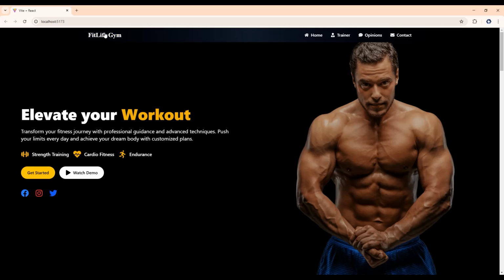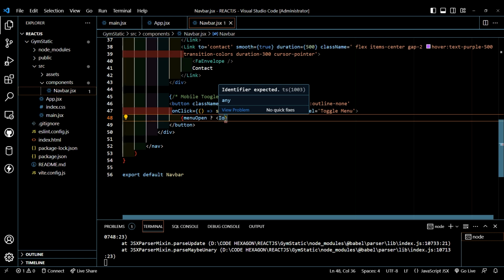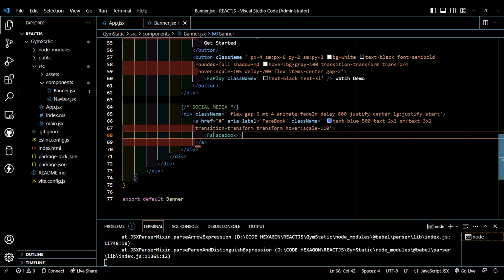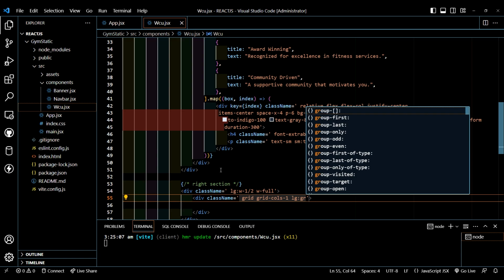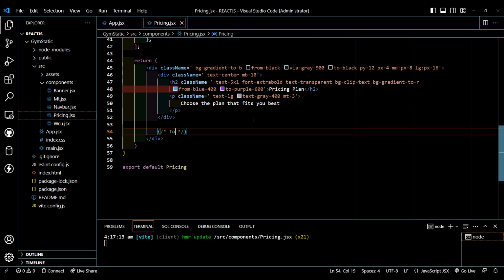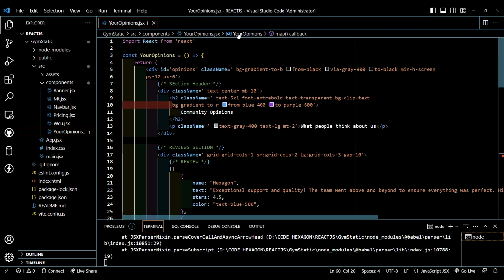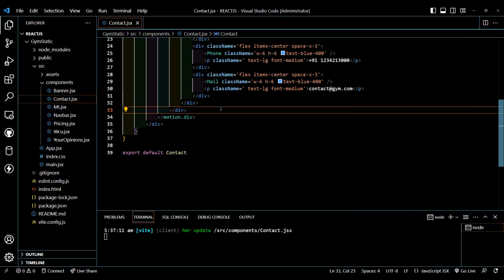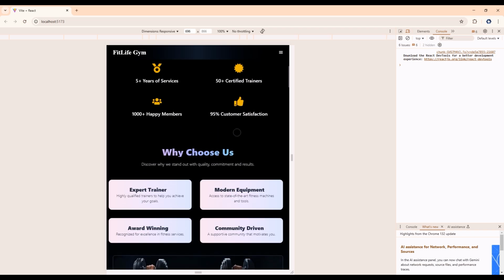How to Build Stunning Static Website with React & Tailwind CSS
Learn how to create a stunning static gym website using React JS, Tailwind CSS, HTML, and JavaScript. This tutorial covers the implementation of smooth scrolling features, responsive design, and an engaging UI to enhance user experience. Perfect for beginners and experienced developers looking to improve their frontend skills!

🔥 LIVE PREVIEW 🔥
Experience our site in real time!

⏰CHAPTERS:
0:00 - 01:11 - Intro
01:12 - 03:42 - Installation
03:44 - 17:06 - Navbar
17:08 - 33:50 - Banner
33:55 - 45:00 - Wcu
45:02 - 53:37  - Mt
53:40 - 01:04:59 - Pricing
01:05:01 - 1:17:34 - Your Opinions
01:17:36 - 1:27:55 - Contact
1:27:57 - 01:37:44 - Footer & Overview

⚡ React JS for Component-Based Design
⚡ Tailwind CSS for Rapid Styling
⚡ Smooth Scrolling & Responsive Layout

🚀 What You’ll Learn:
✅ Structuring a static fitness website using React
✅ Implementing smooth scrolling for a seamless experience
✅ Styling efficiently with Tailwind CSS
✅ Making the website fully responsive and visually appealing

By the end of this tutorial, you'll have a fully functional and interactive static gym website to add to your portfolio. Want to take it further? Try integrating animations or additional UI enhancements!

✨ React & Tailwind tutorials
✨ Web development projects
✨ UI/UX design tips

Got questions or ideas? Drop them in the comments—we’d love to hear from you!

How to build a static gym website with React
React JS scrolling feature tutorial
Tailwind CSS website design
Responsive static web development with React and Tailwind
How to create a fitness website in React JS
JavaScript smooth scrolling effect
Frontend projects for web developers
Building a static website with React and Tailwind
Best React projects for beginners
Website UI/UX design with Tailwind